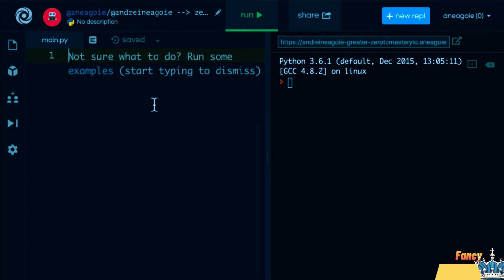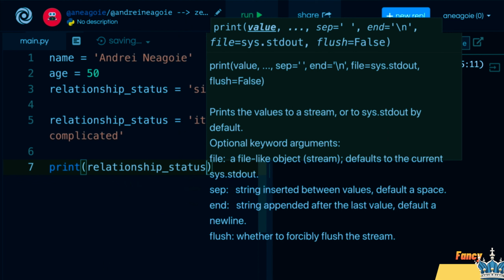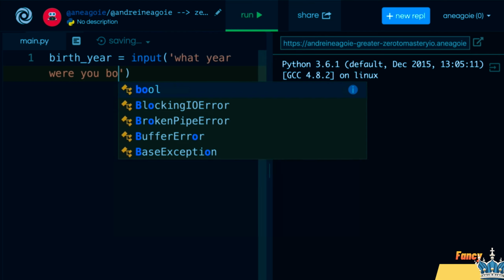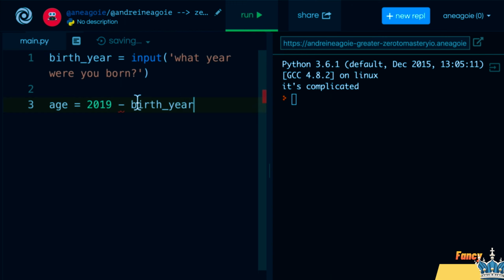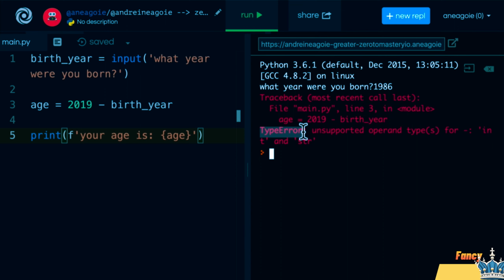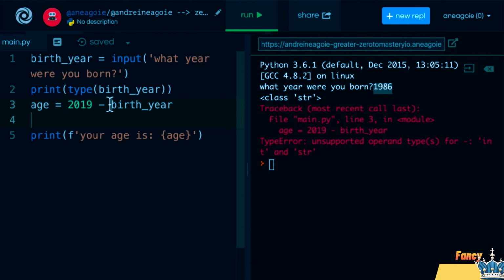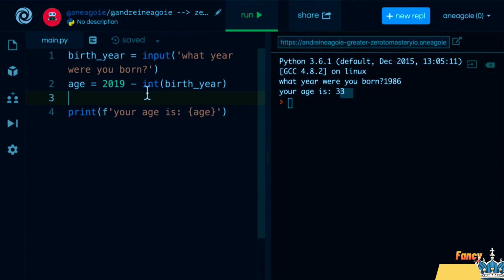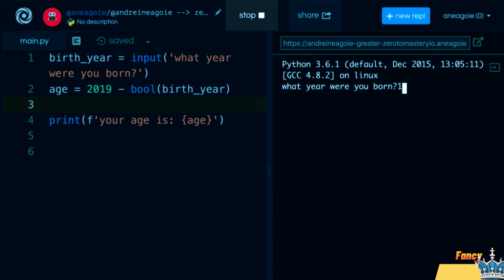Python Programming Basic Lesson Type Conversion for Beginner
type conversion in Python refers to the direct conversion of object of one data type to another data type. In this conversion, Python interpreter automatically performs conversion. In Python, we have the flexibility to convert one data type to another using a specific function.